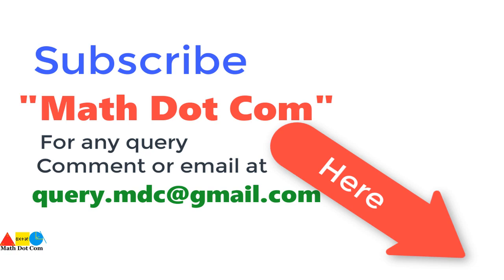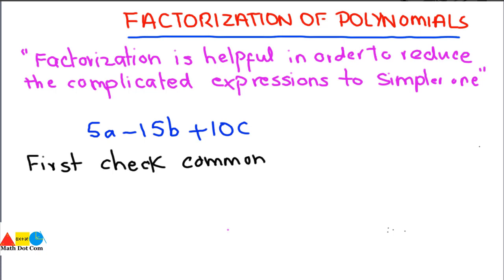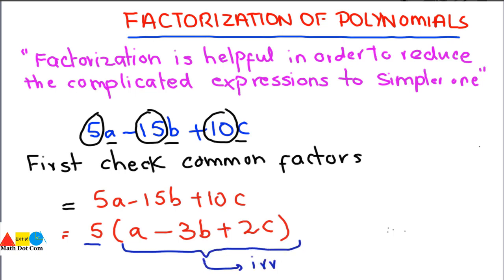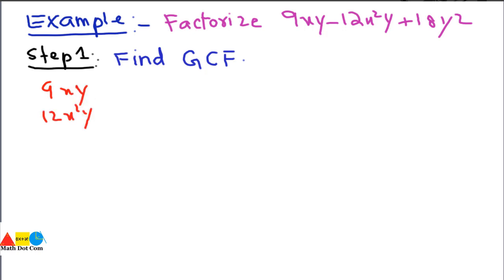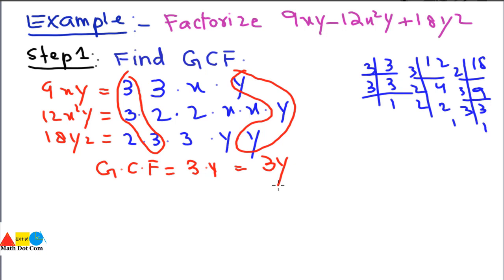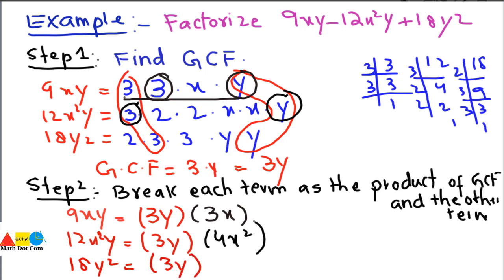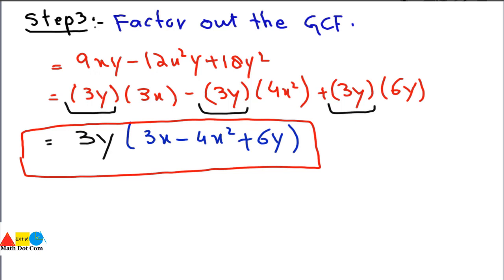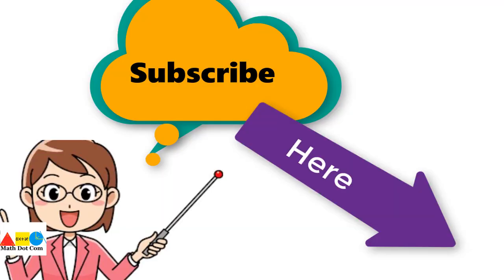Factoring Polynomial by Taking out a Common Factor|Factorization of Polynomial| Case 1|Math Dot Com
Factorization of polynomials can be done done by using different methods.Factoring by taking a common factor is the first method you have to use in case there are common factors in all the terms of polynomial .This method is explained with the help of GCF (greatest common factor).